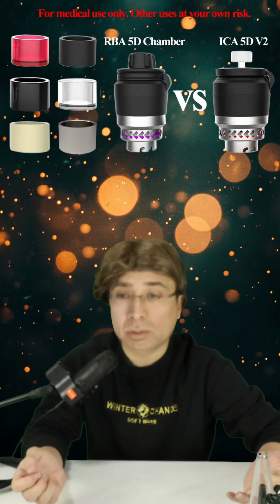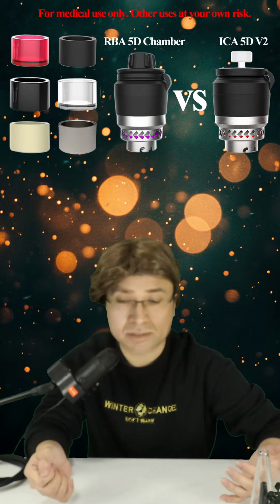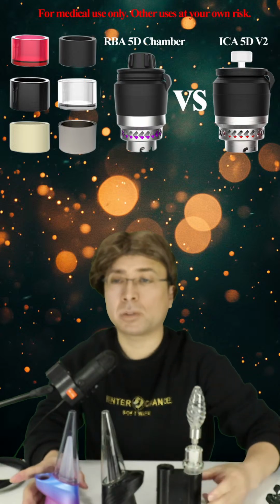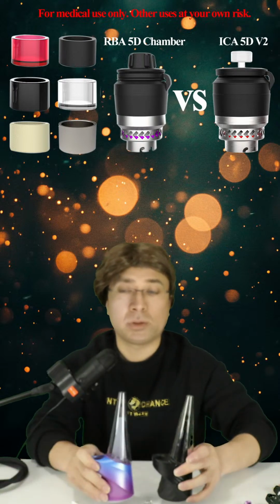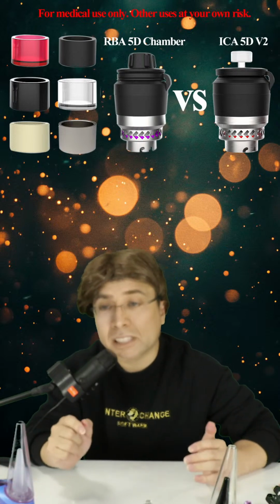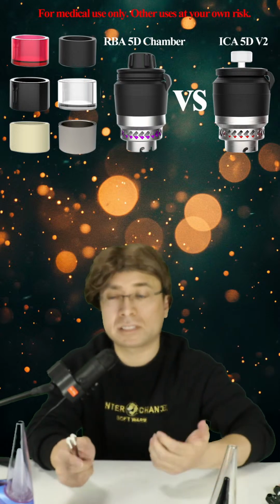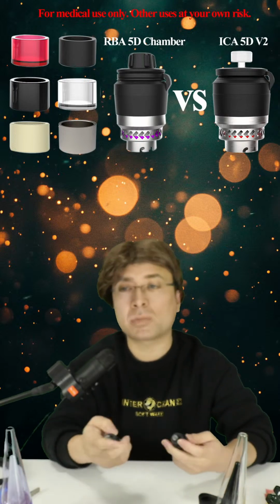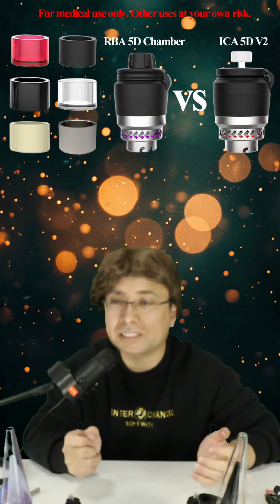JCVAP ICA 5D V2 Chamber vs. RBA 5D Chamber – Which One is Right for You?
🔥 Explore heating performance, airflow, and flavor to discover the perfect chamber for your setup! 💨 Join us live, ask questions, and experience the ultimate vaping session! 🚀
👉 pick up the ICA 5D V2 Chamber
👉 pick up the RBA 5D Chamber